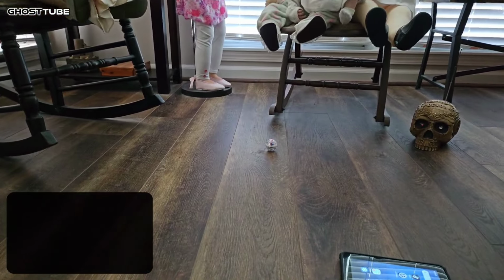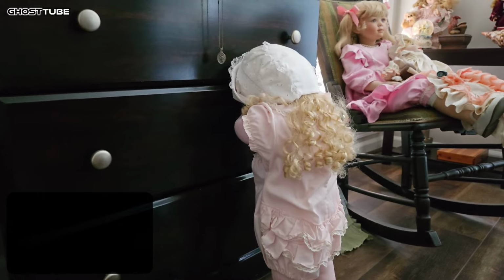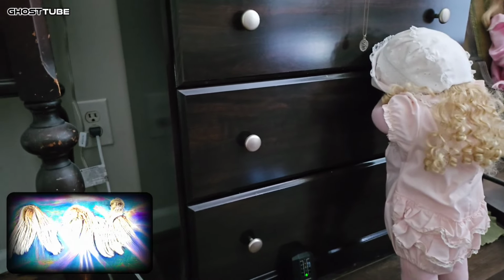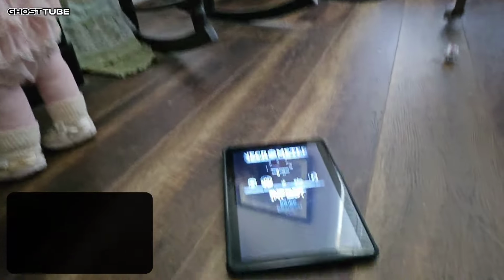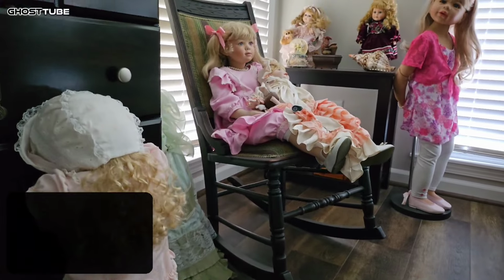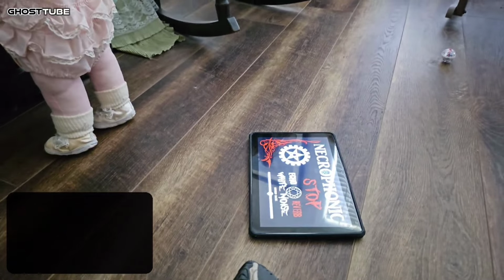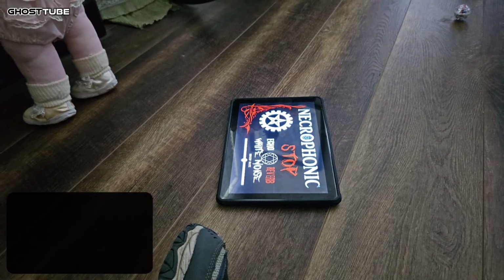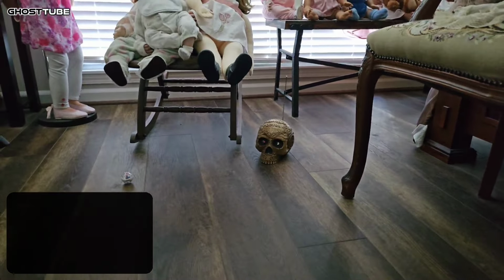HAUNTED DOLLS! TIME OUT DOLL! REM POD ACTION!